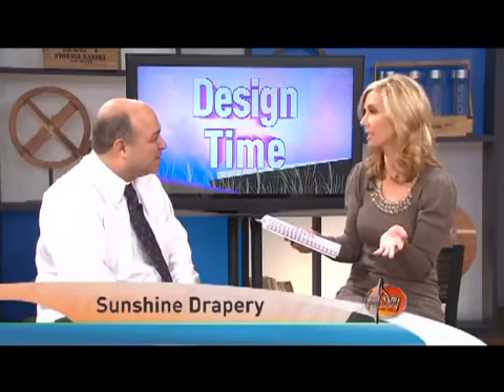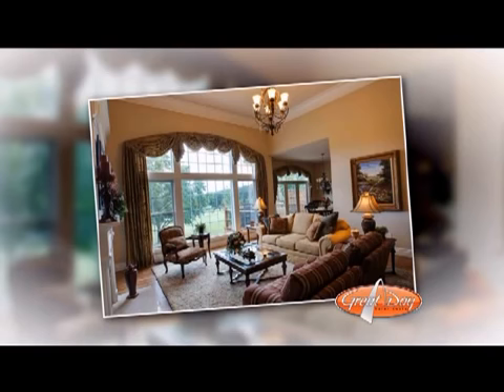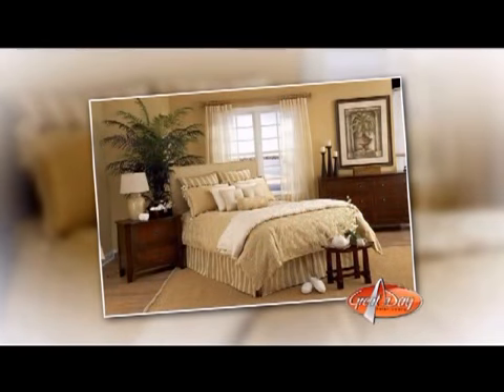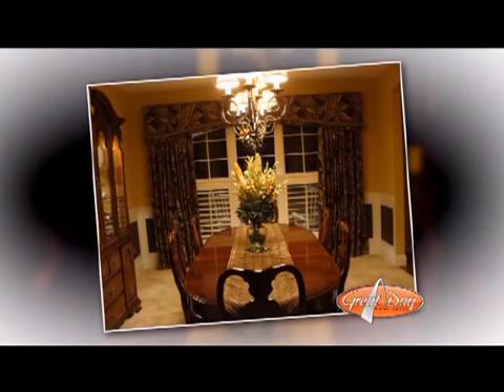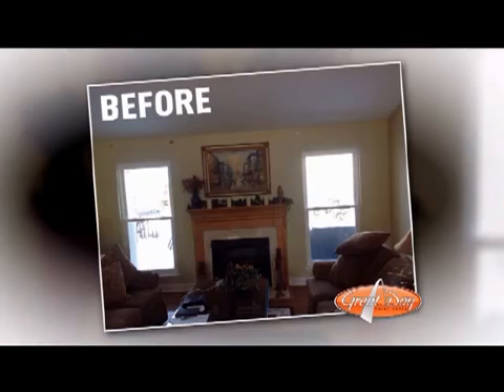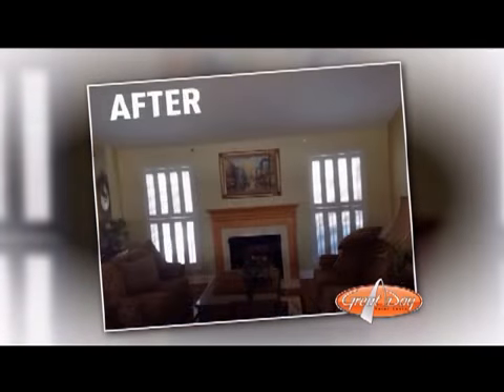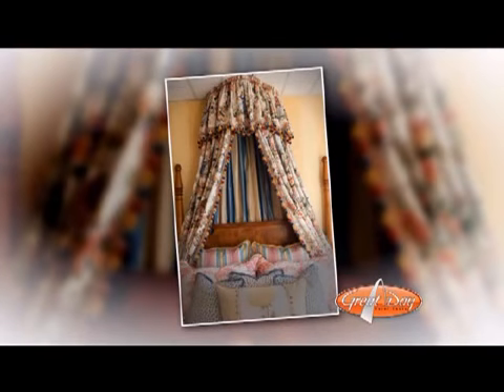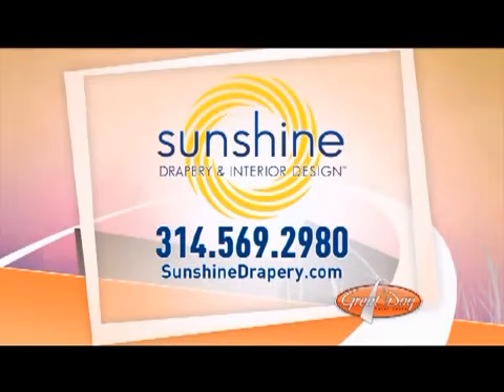Bruce Bernstein from Sunshine Drapery on Great Day St Louis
Sunshine Drapery owner and President visits Virginia Kerr at the set of Great Day St Louis to explain how window treatments can make your home even more beautiful.